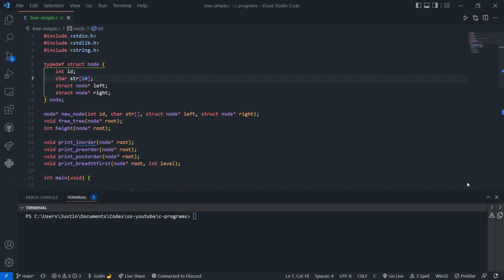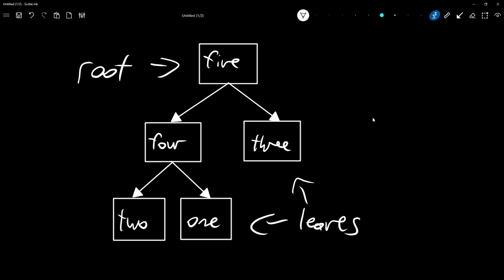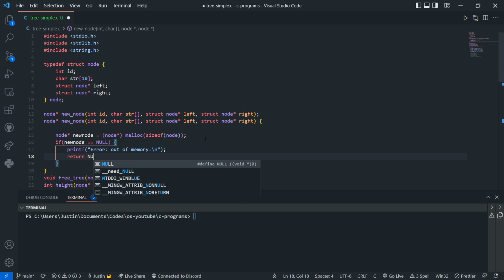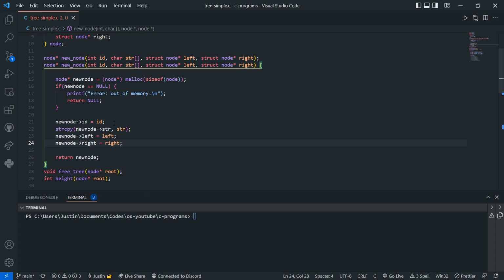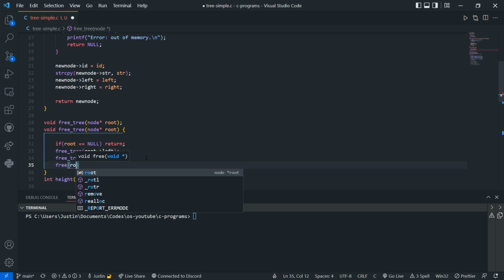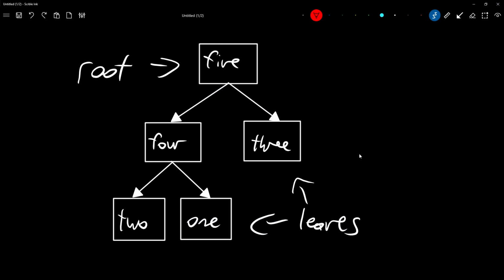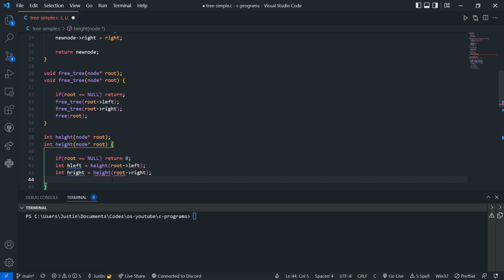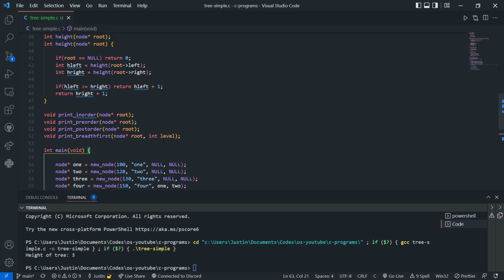C Tree Height and Allocation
This video goes over a basic implementation of a tree data structure in C. I go over how you can create the nodes of the tree with dynamic memory allocation, calculate the tree's height, then free all the memory allocated for the nodes of the tree in one simple function.

Note: this video uses recursive algorithms. If you're uncertain of how recursive algorithms work, I recommend reviewing the concept. I do have a video about iterative vs recursive algorithms